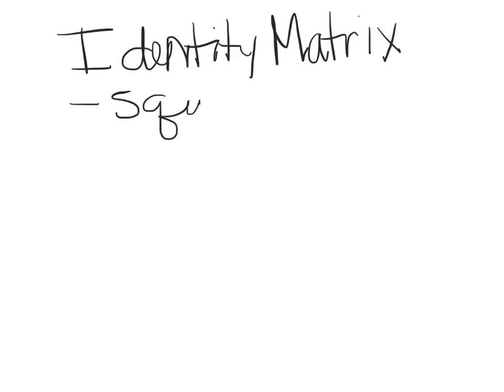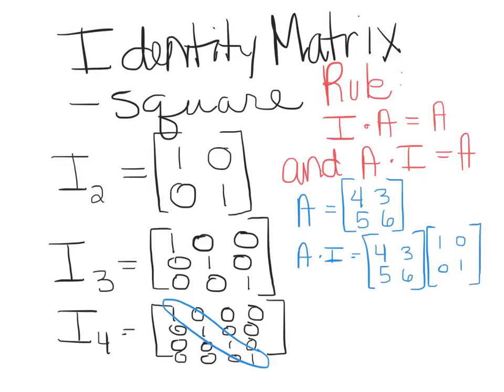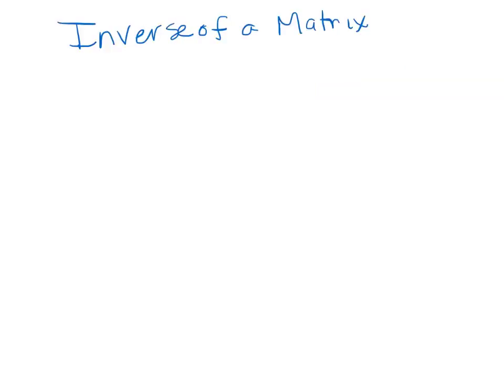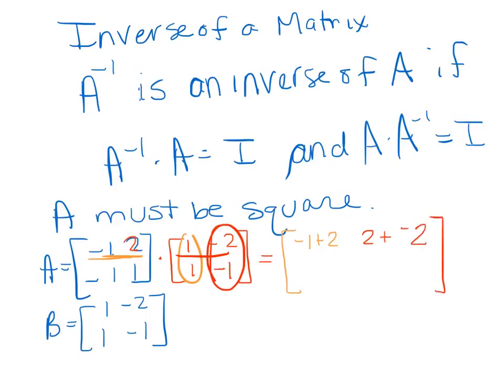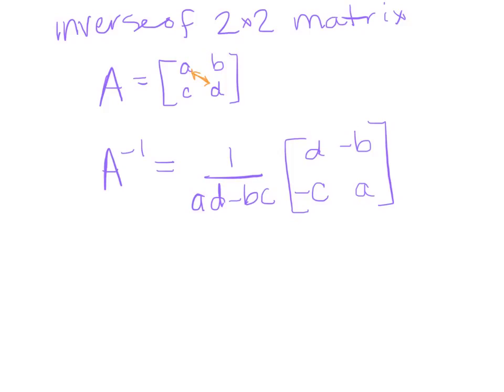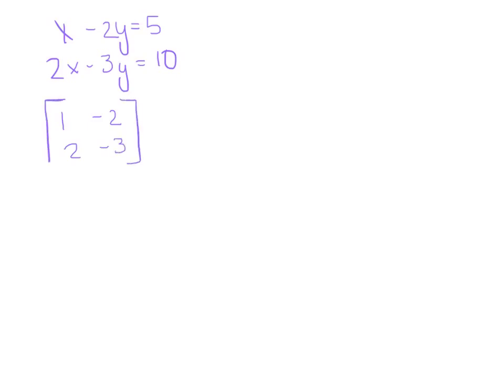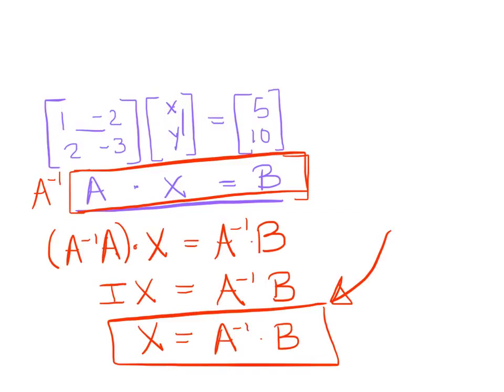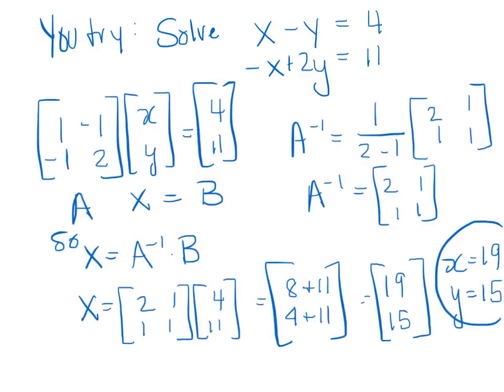3 8 inverse matrices 720p 30fps H264 192kbit AAC